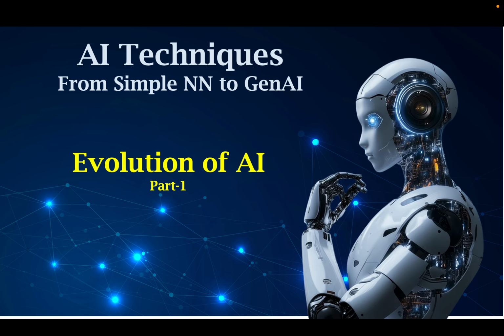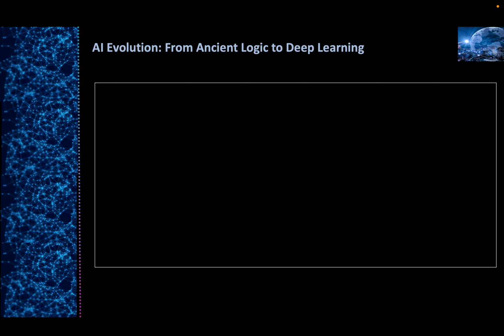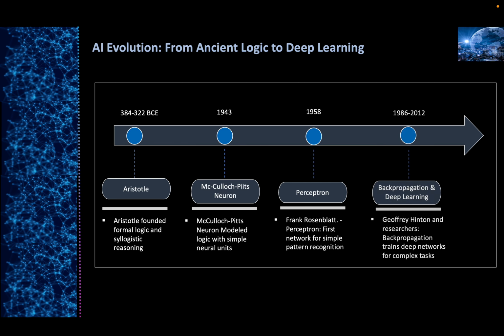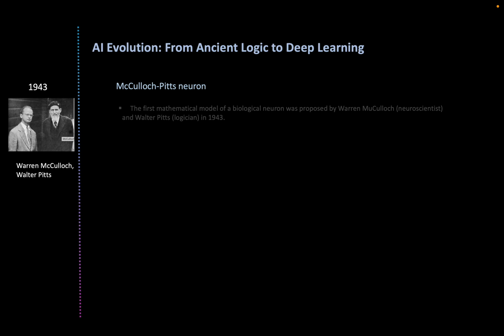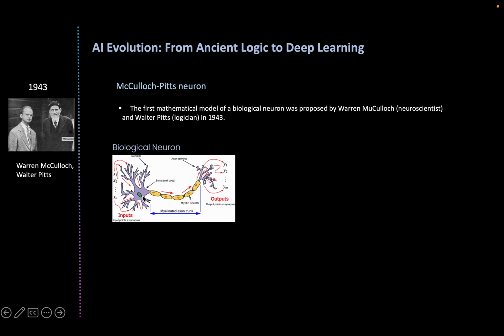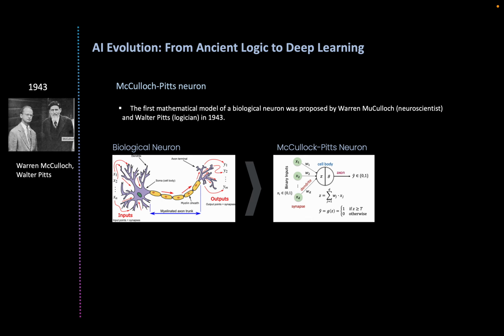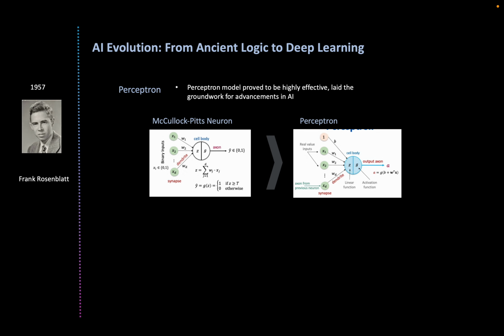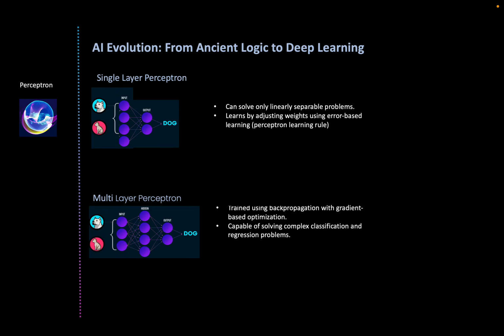How AI Evolved: From Simple Neural Networks to Generative AI | Part 1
In this lecture series, we explore the evolution of Artificial Intelligence (AI)—from simple single-neuron models that implement logical gates to modern Generative AI (GenAI) models capable of solving complex real-world problems.

We begin with the fundamentals of neurons, perceptrons, and basic neural networks, then gradually move toward deep learning, transformer models, and generative AI systems like large language models. This step-by-step approach helps you understand how AI developed over time and how today’s advanced models are built on simple ideas.

This series is ideal for:

Beginners learning Artificial Intelligence & Machine Learning

Students studying Neural Networks and Deep Learning

Anyone curious about how GenAI works under the hood

By the end of this series, you’ll have a clear conceptual understanding of AI’s journey—from logic gates to powerful generative models.

Topics Covered:

Single Neuron Model & Logical Gates

Perceptron and Neural Network Basics

Evolution of Machine Learning

Deep Learning Foundations

Generative AI & Modern AI Models